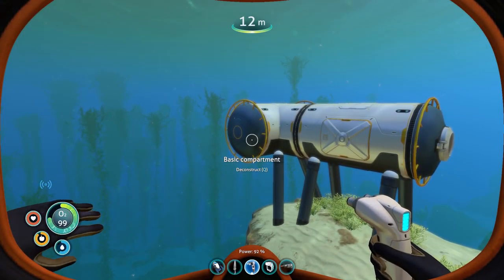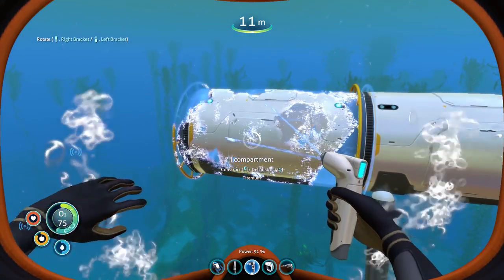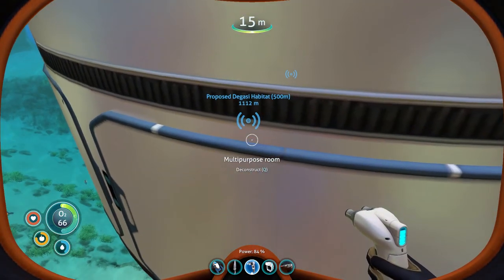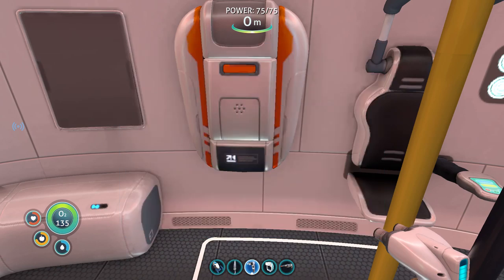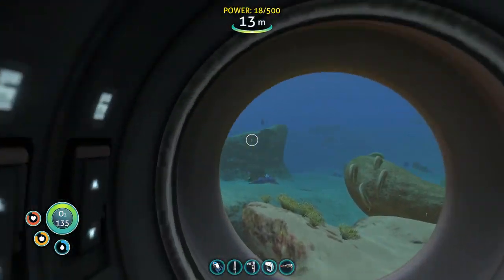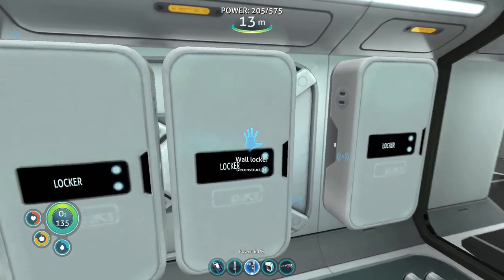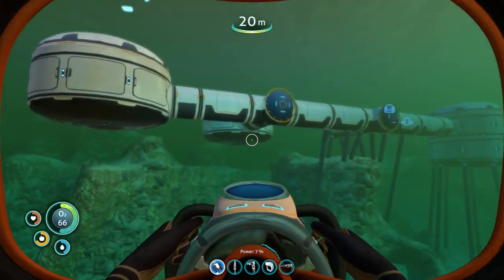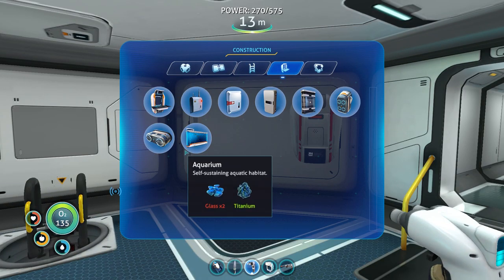BUILDING A BASE! OUR HABITAT AWAY FROM HOME! Subnautica [E5]